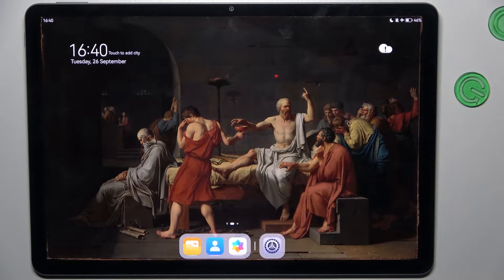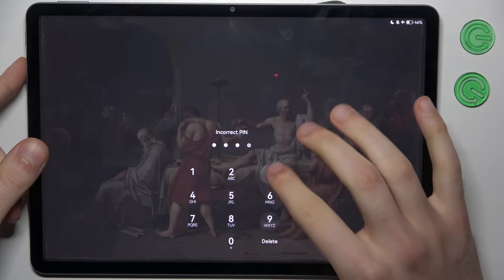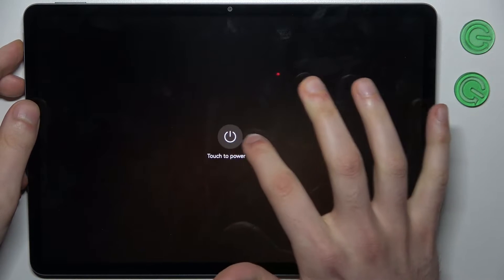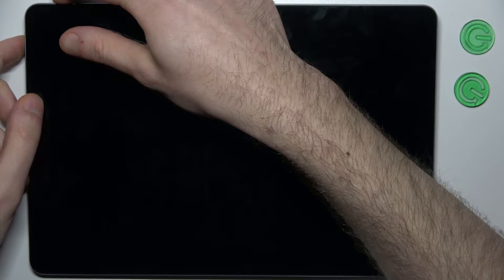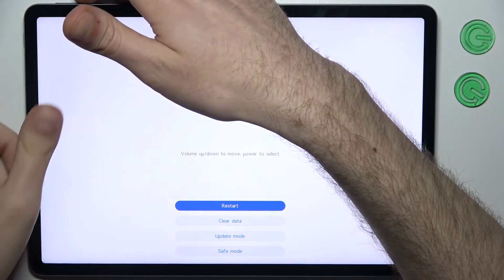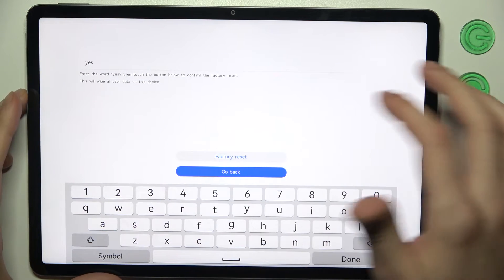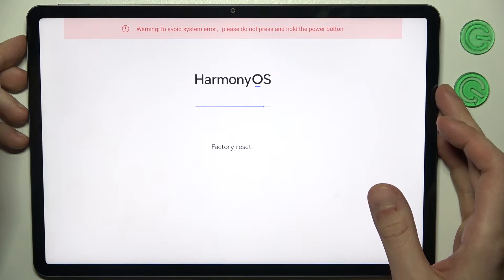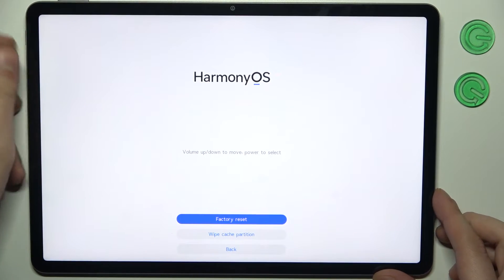How to Remove Screen Lock on Huawei MatePad 11.5 - Hard Reset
Find out more about hard reset on Huawei MatePad 11.5:
Greetings, Everyone! In today's presentation, we will guide you through the steps to recover access to your Huawei MatePad 11.5 if you happen to forget your lock pattern, PIN, or password. Our expert will walk you through the process of performing a hard reset on your device to remove the screen lock. Please keep in mind that this action will result in the deletion of all your data, so it's crucial to back up your information before proceeding. Thank you for tuning in, and we trust that this tutorial has been beneficial to you. If you want to know more about your Huawei MatePad 11.5, visit our YouTube channel.

How to hard reset the Huawei MatePad 11.5 through recovery mode? How to remove the screen lock from Huawei MatePad 11.5? How to bypass the pattern lock in Huawei MatePad 11.5?